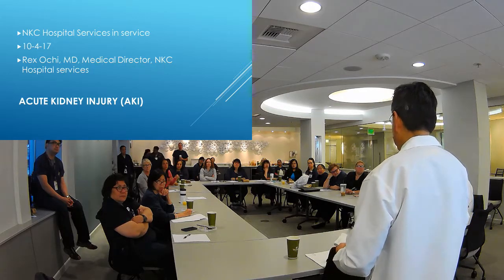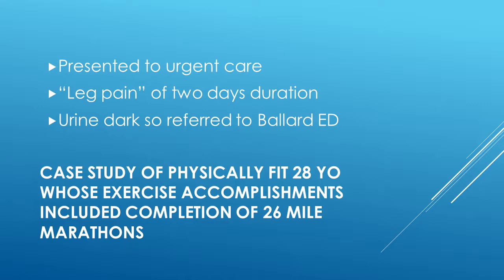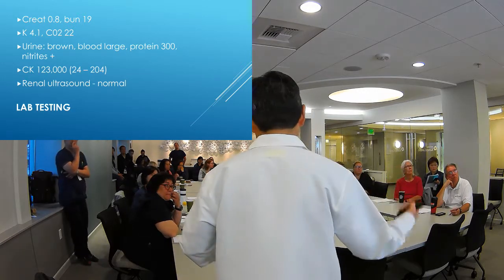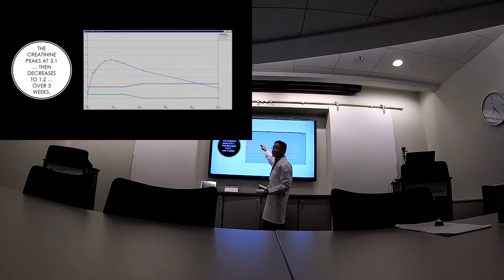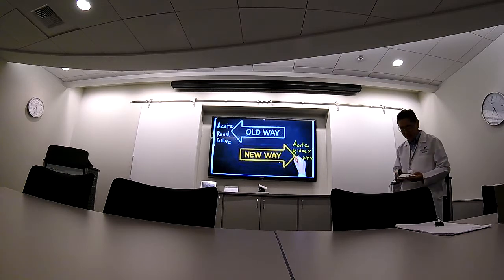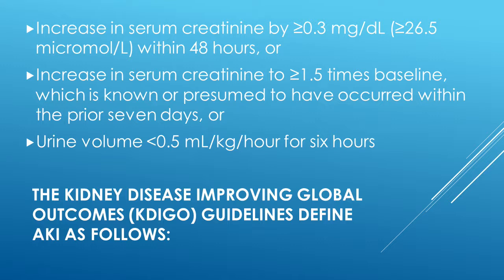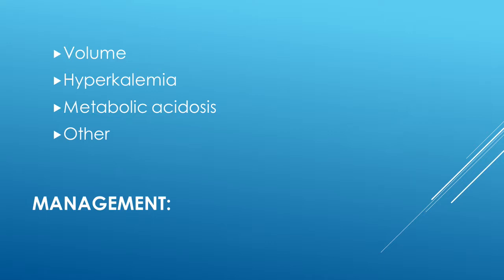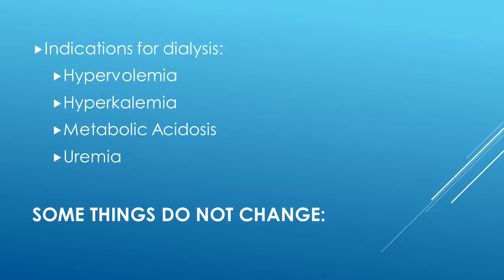AKI presentation by Dr Rex Ochi, Oct 4, 2017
AKI presentation by Dr Rex Ochi